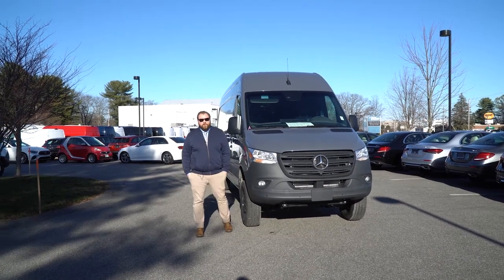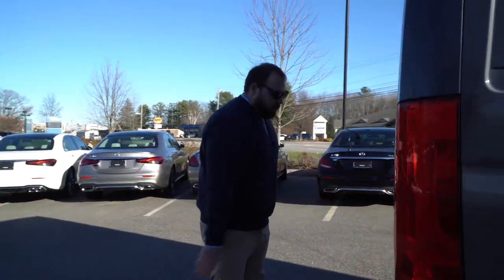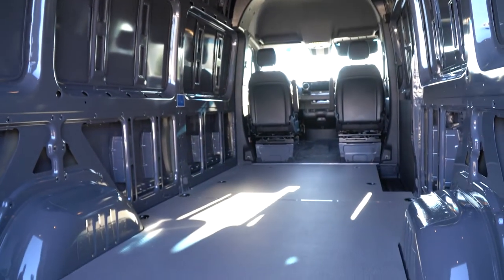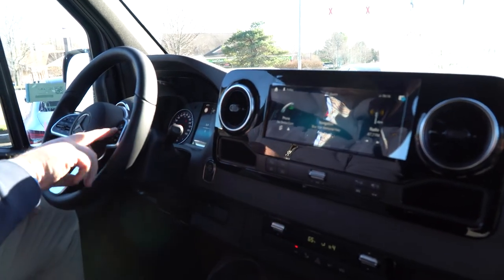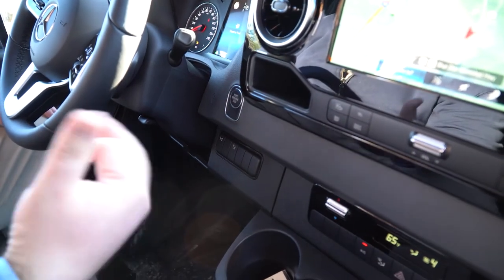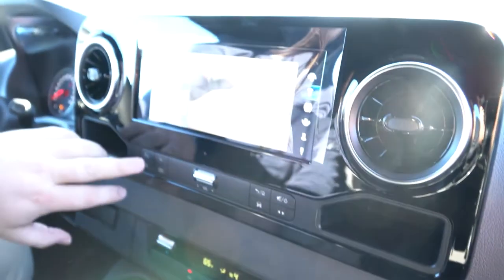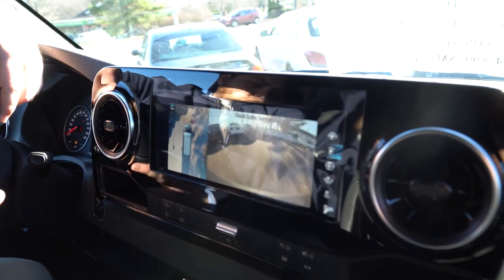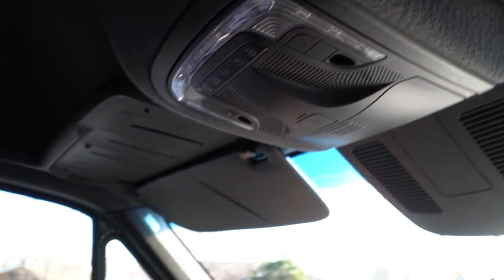2020 Mercedes-Benz Sprinter 2500 Cargo 170 WB High Roof | Video tour with Tom